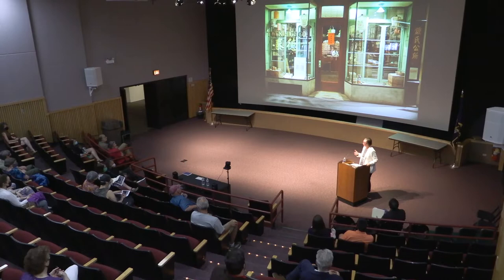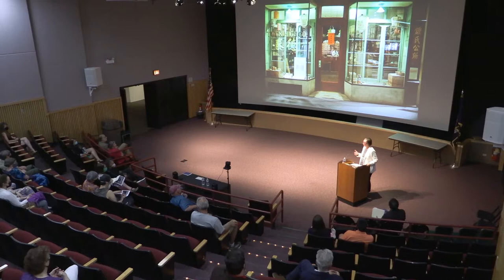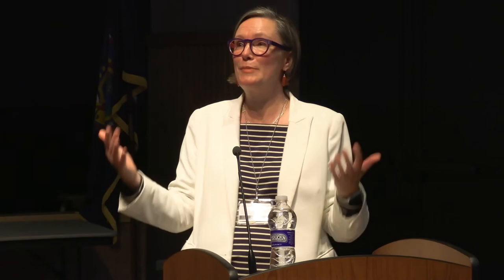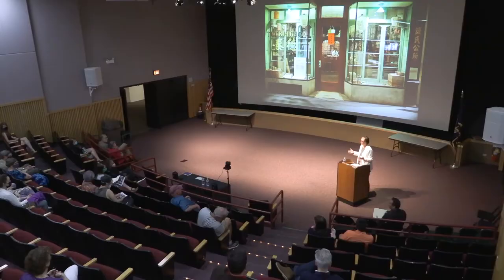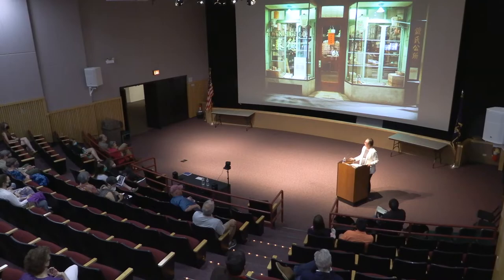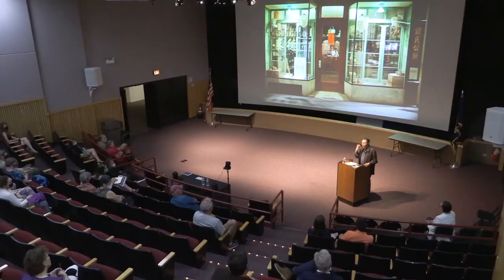Three New York Chinatown Stories at Tuck High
The Tuck High Company store, sold to the New York State Museum in 1980, embodies tens of thousands of stories about what Chinatown was truly about. Jack Tchen, cross-cultural historian and co-founder of the Museum of Chinese in America, will share three stories interweaving the lives of a tea merchant, a “laundryman,” and the Irish “Mayor of Chinatown.”

Jack (John Kuo Wei) Tchen is a historian, curator, dumpster-diver, and teacher surfacing the disappeared stories othered by systems of power and wealth. Dr. Tchen is the Clement A. Price Professor of Public History & Humanities and director of the Price Institute on Ethnicity, Cultures, and the Modern Experience at Rutgers-Newark. He is the founding director of the A/P/A (Asian/Pacific/American) Studies Program and Institute at New York University. This is a joint program of the NYSM and the Archives Partnership Trust.